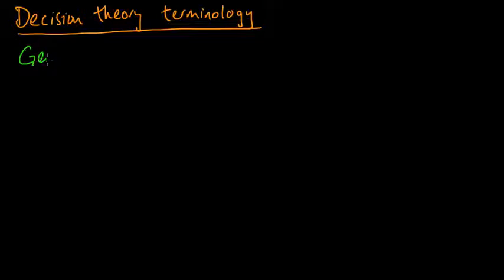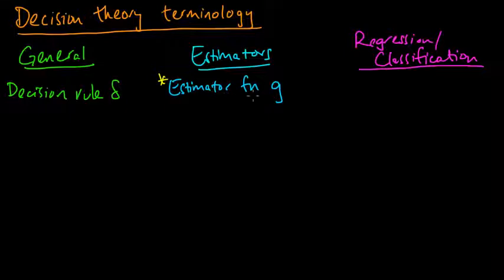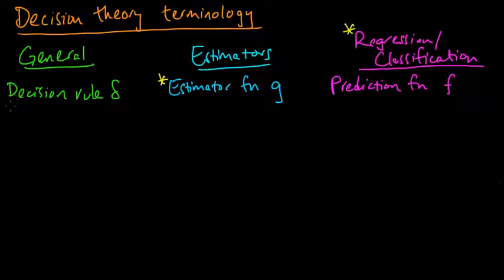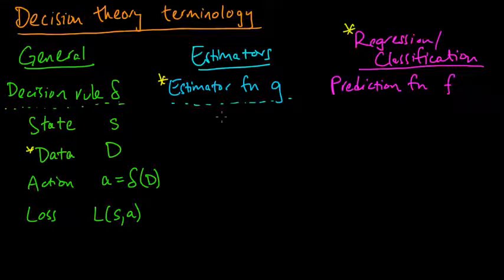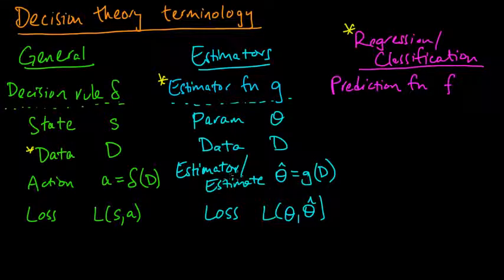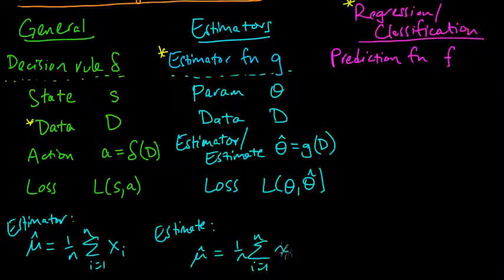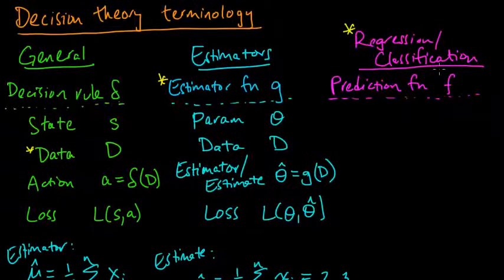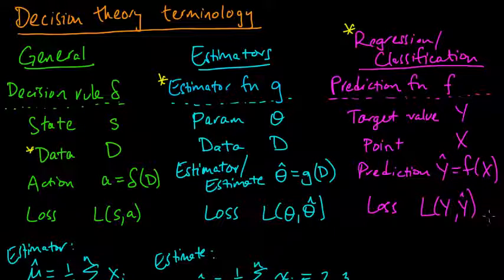(ML 11.2) Decision theory terminology in different contexts-5SPm4TmYTX0.mkv